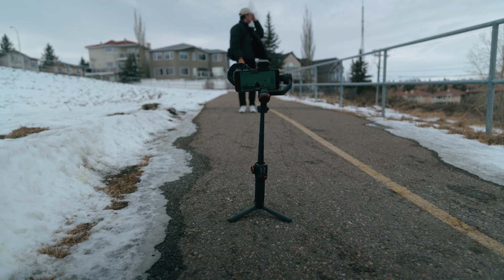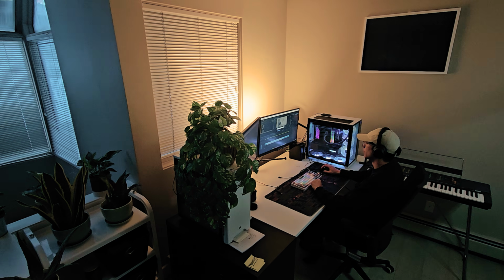How to use a gimbal when traveling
Just a video on how I use my gimbal ;)

0:00 Intro
1:09 Push In + Tilt Shot
1:40 Quick Tips
2:38 Side Tracking Shot or Panning Shot
4:35 Tripod Shot
5:31 The Push In Shot
5:56 Orbit Shot
6:18 Conclusion

Some sfx I from here -

Thank you for your support, and see you all in the next!

Here is a list of my most recent gear and setup for being a videographer!

My Everyday Camera Setup:
Camera (Panasonic G85)
Microphone (Moukey MCm-1)
Light (Neewer 176 LED)
Camera Cage (Small Rig G85 Cage)
Camera Cage Handle (NICEYRIG Nato Handle)
Lens (Panasonic 25mm Lens)
Lens (Panasonic 12 - 60 mm Lens)

My Video Editing Computer Build:
Motherboard (MSI x570 UNIFY)
GPU (MSI Geforce RTX 2070 Super Ventus OC)
Memory (Corsair Dominator Platinum 2 x 16GB)
CPU (Ryzen 9 3900X)
Case (Corsair 275R Carbide Series)
Power Supply (Corsair TX 650M)
Keyboard (Mechanical Alloy FPS Pro HyperX)
Mouse (Corsair Harpoon RGB Wireless)
Screen Display (BENQ 24”)
OS (Windows 10 Home)

Additional Cameras:
Action Camera (GoPro Hero 8)
Action Camera Housing (GoPro Hero 8 Housing)
Drone (DJI Mavic Pro)

Camera Accessories:
Light Stand (Emart 8.5ft Light Stands)
Camera Backpack (Tarion Pro XP Camera Bag)